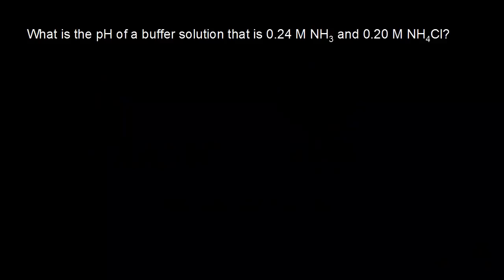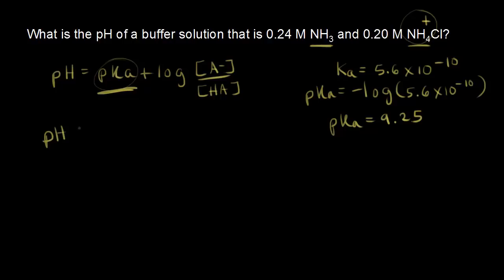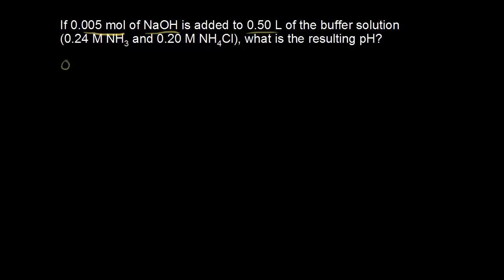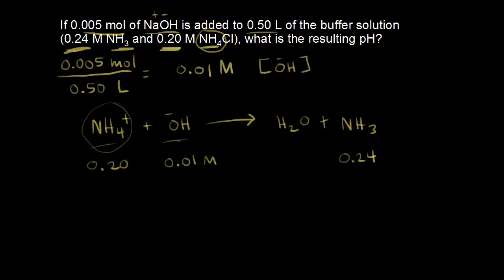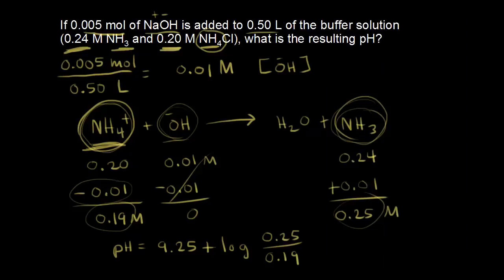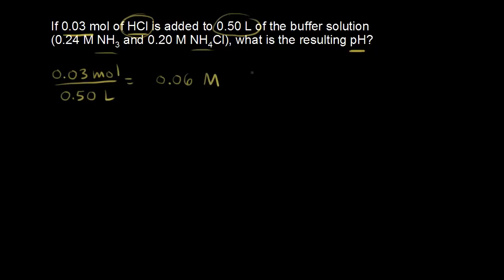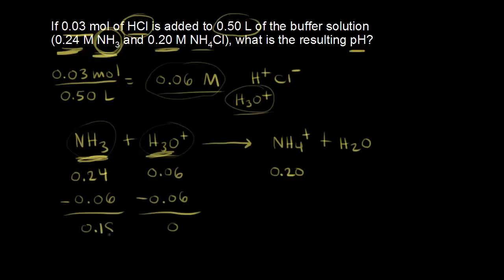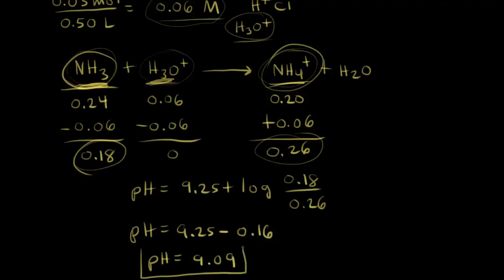Buffer solution pH calculations | Chemistry | Khan Academy